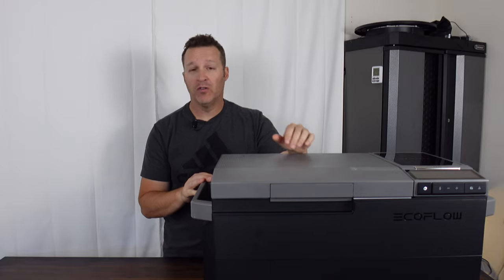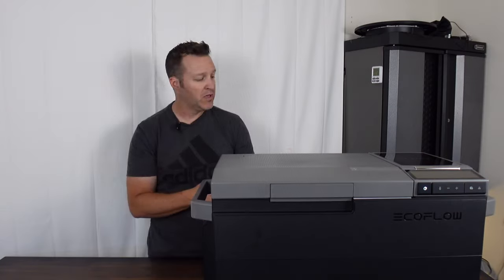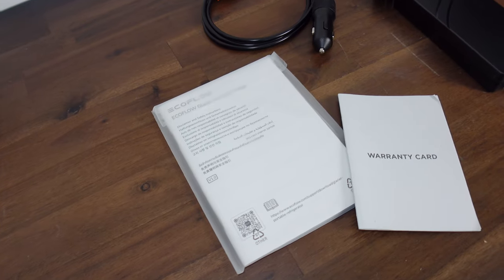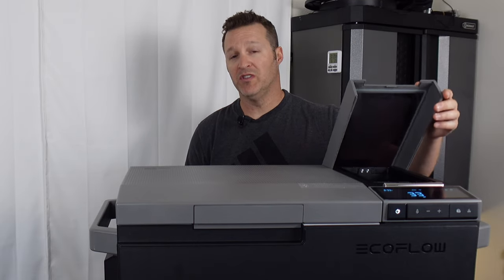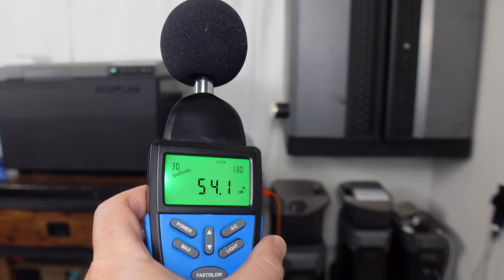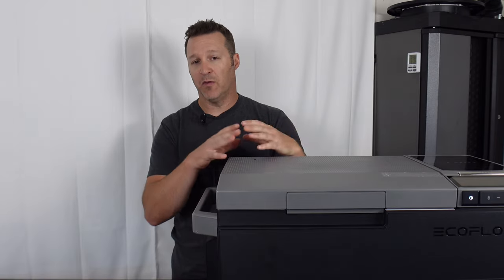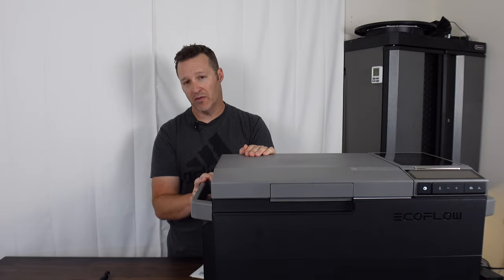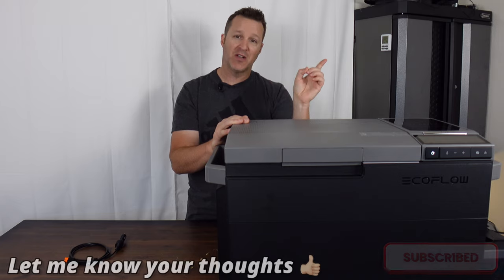Best New Portable Fridge? EcoFlow Glacier With ICE Maker!!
What do you think of EcoFlow new fridge. It’s impressive for sure. It’s hard not to like it but it is a little bigger. Perfect for the boat 😀👍🏼

World's first 3-in-1 portable fridge-freezer with an integrated ice maker.
EcoFlow GLACIER Amazon